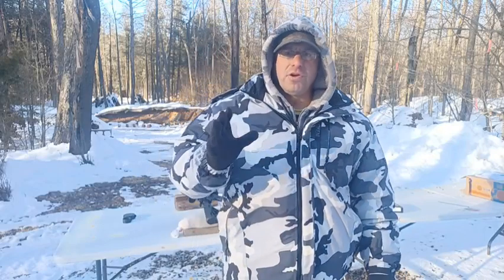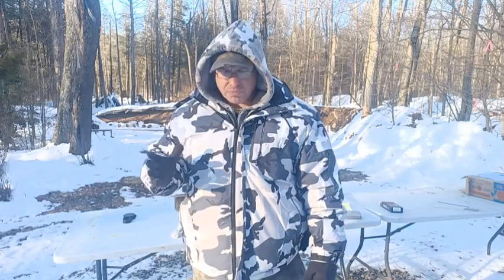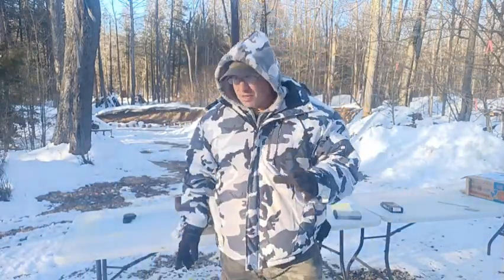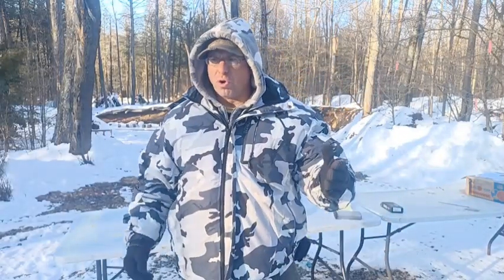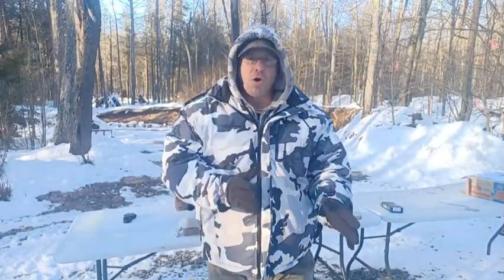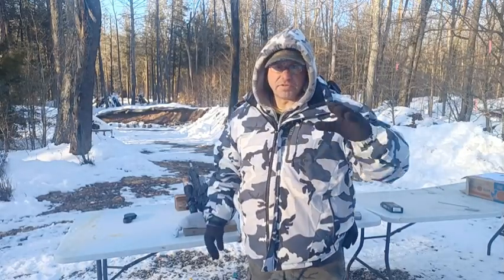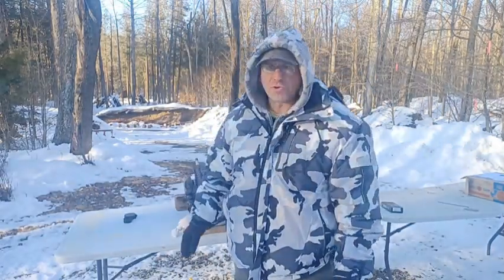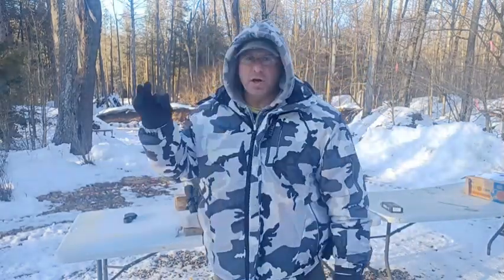6.5 Creedmoor or 308 for you?